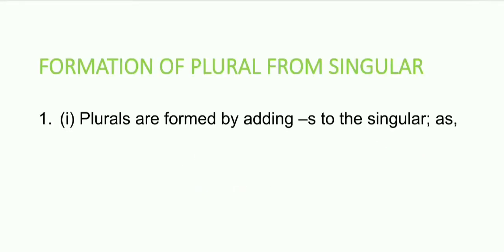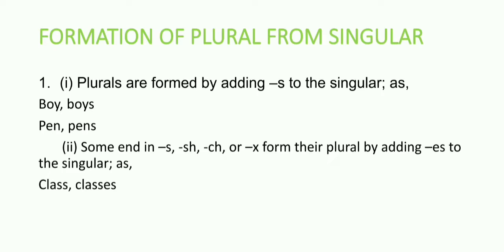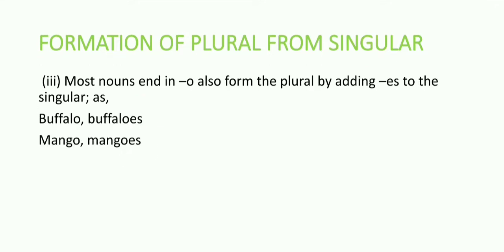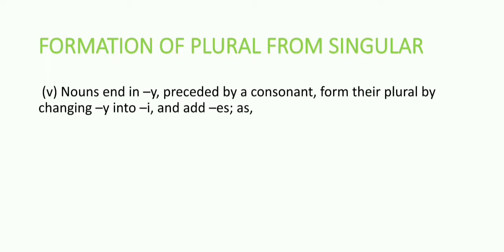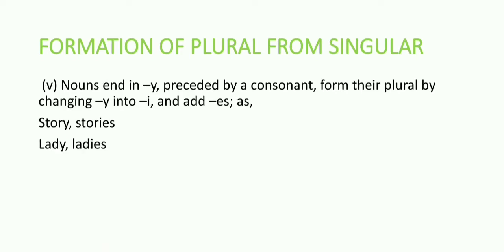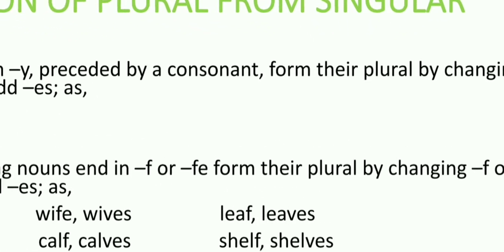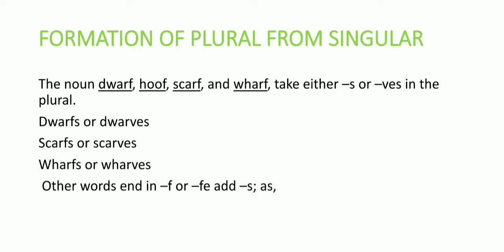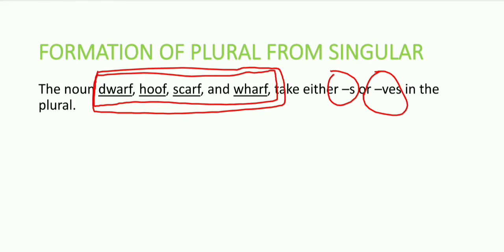Singular and Plural Nouns || Part 2 | Examples || Exercise || Basic English grammar lecture No: 8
1. Singular and Plural Nouns
2. Part 2
3. Examples
4. Exercise
5.  Basic English grammar lecture No: 8